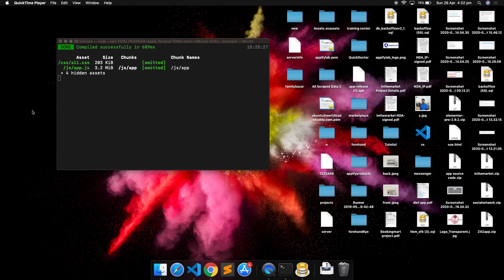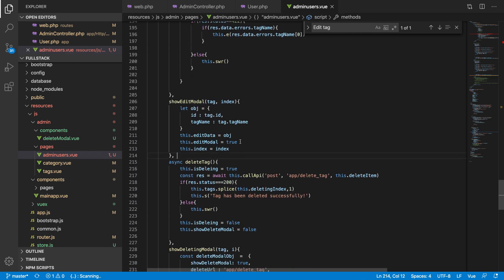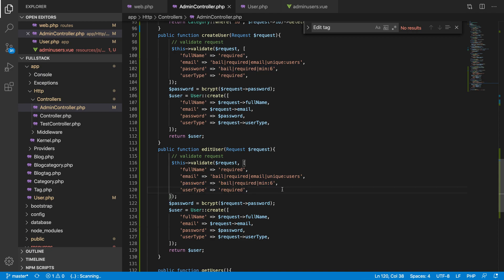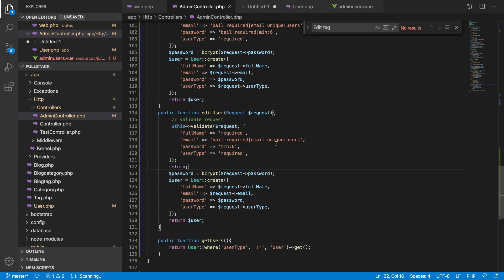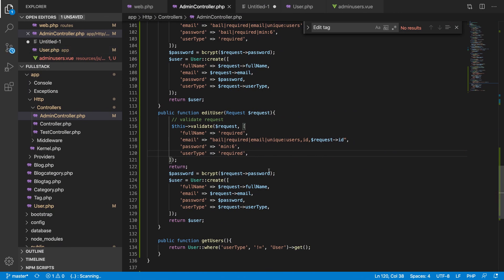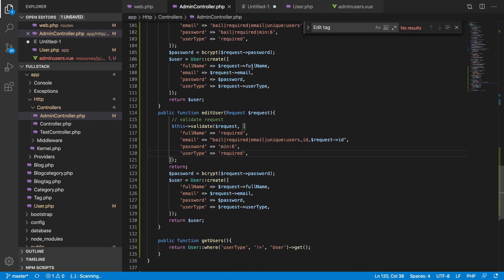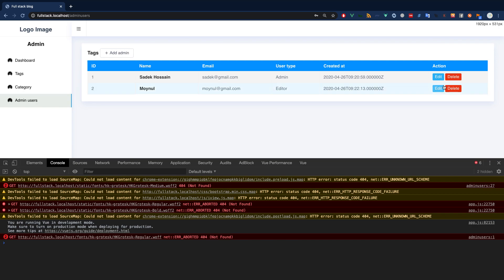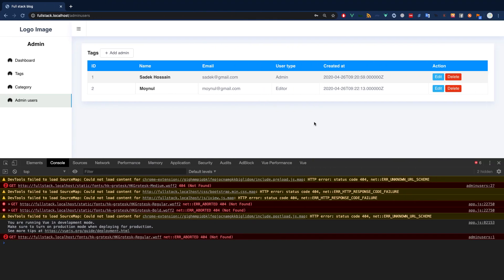Add/Edit user with Laravel unique validation | Full Stack Laravel Vue Development | Part 20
Admission going on for Laravel, vue, reactjs, nodejs, flutter and database design.
In this video you will learn how to do unique validation and ignore the current user when doing edit in laravel. Little complex but you will understand.

1. Route ​
2. Model ​
3. View ​
4. Controller ​
5. Query​
6. Middleware ​
7. Authentication​
8. Relationships ​
9. Email sending ​
10. Account/Password recovery

1. Vue router ​
2. Vuex​
3. Components ​
4. Mixin ​
5. Methods ​
6. Hooks​
7. Filters ​
8. iView UI ​
9. Computed ​
10. Data function ​
11. Two-way binding​
12. Axios​
13. Vue conditions ​
14. Vue loops ​
15. Vue editor.js​